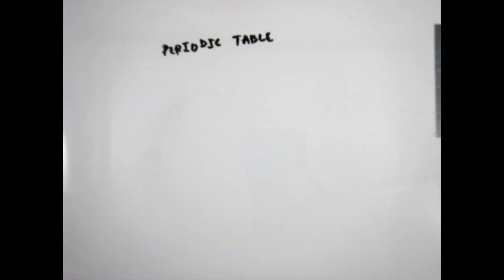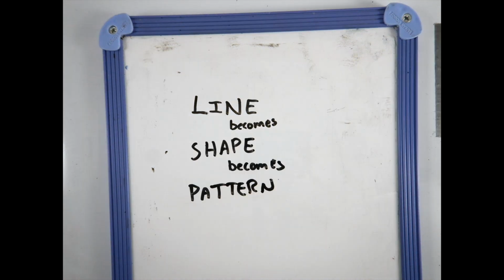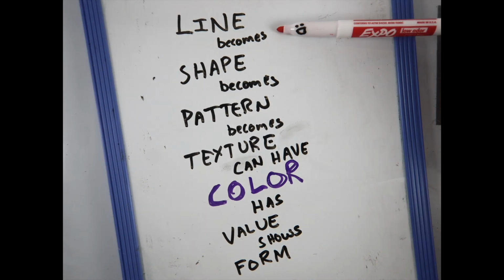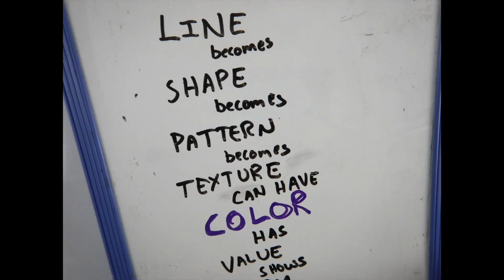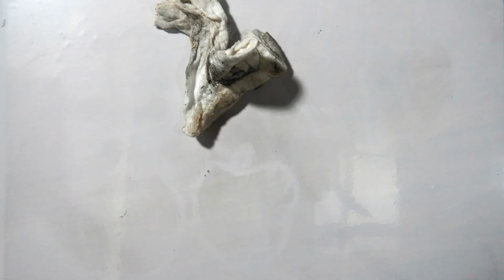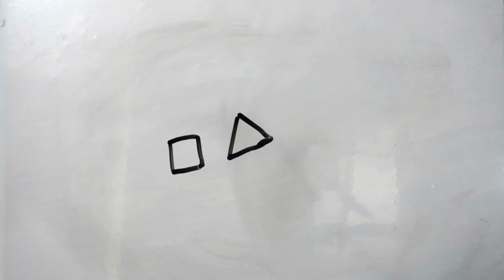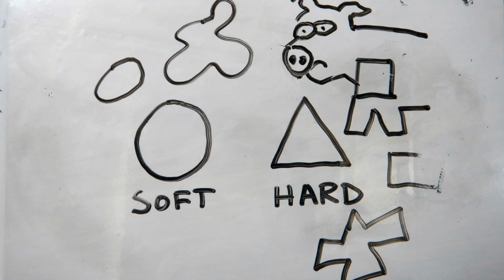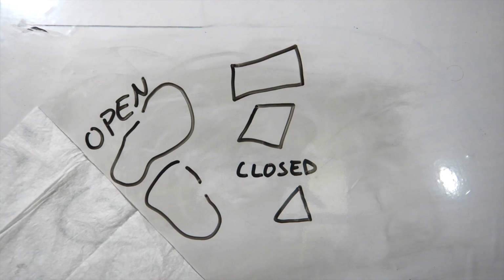Elements of Design Part 1 (with Lesson)